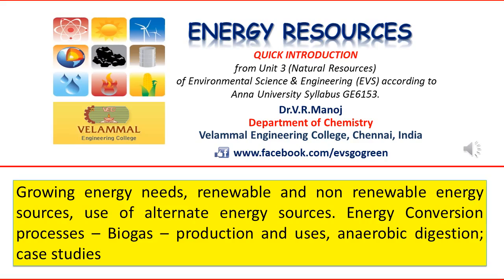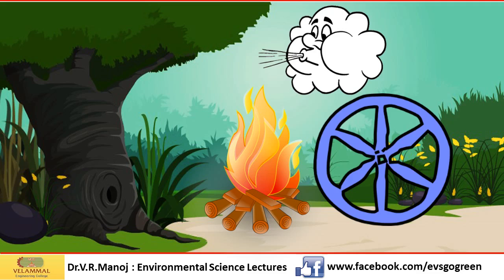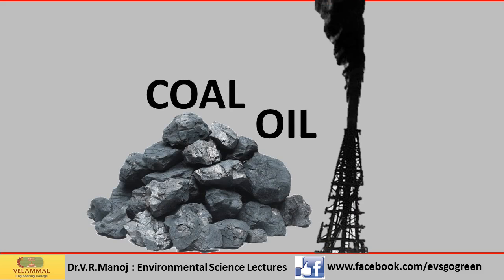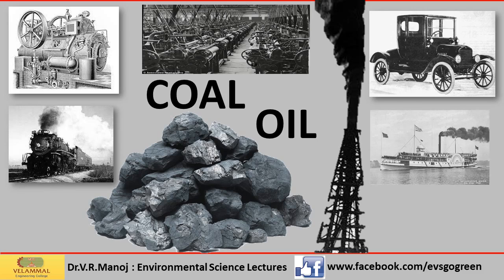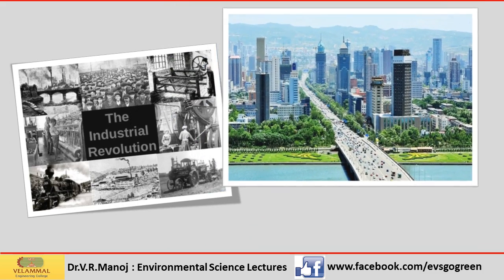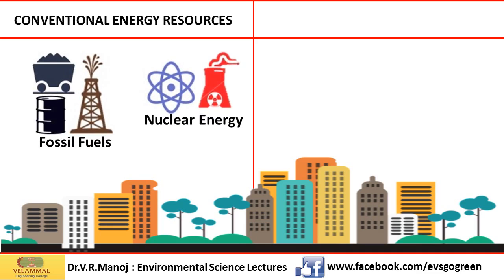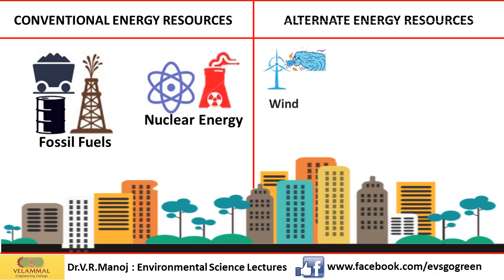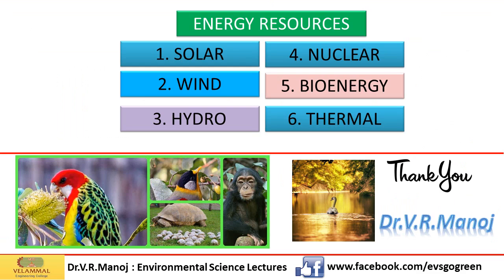energy resources video lecture quick and easy environmental sciences and engineering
Quick and easy to understand introduction to energy resources; video lecture on environmental sciences and engineering, IAS, UPSC, CBSE, NEET